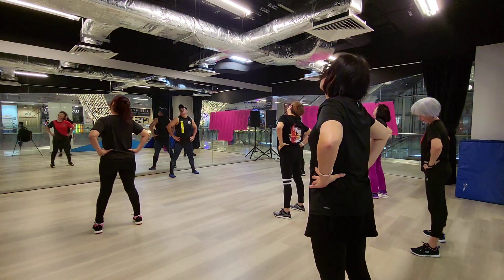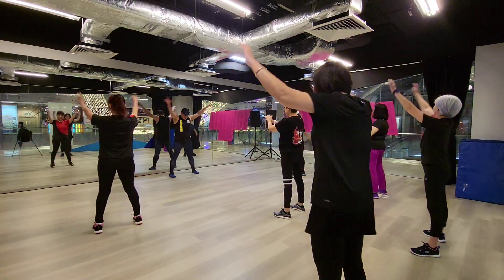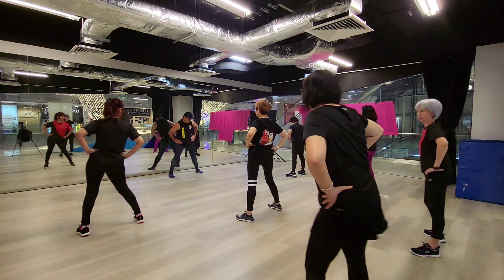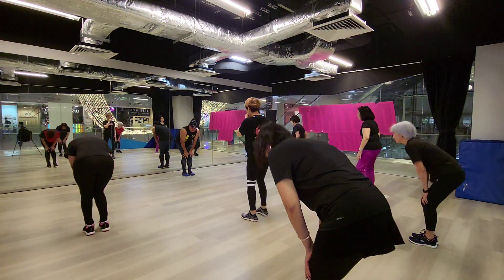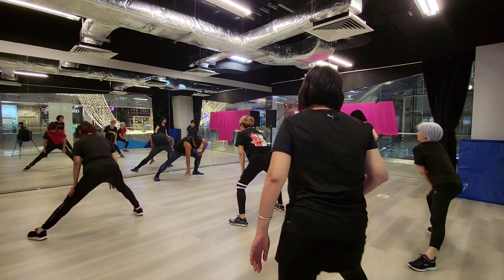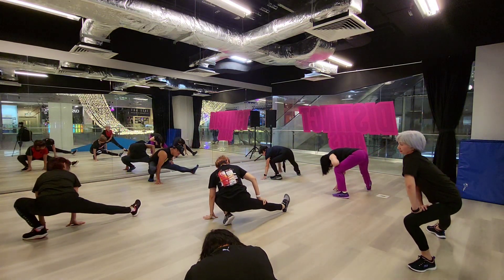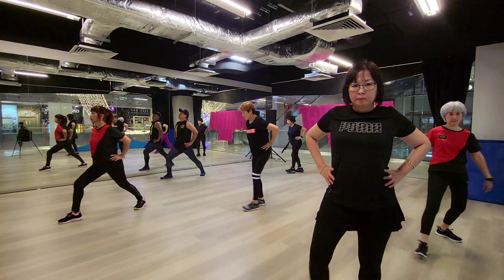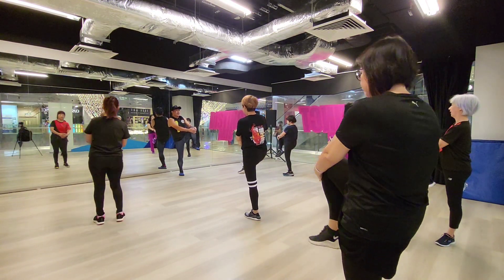Bencercise -Warm Up Exercises Before Dancing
It's not line dancing... that's too slow. It's not the foreign import Latin Zumba.

It's special group dancing to familiar tunes from today and yesteryear. And it's super addictive!

The Rhythm is Gonna Get You.

Back to yesteryear when people REALLY danced!
No one dances anymore!

Unless you come to Strongfit's Bencercise sessions. Where everybody revels in the dance!

We dancercise in a group. to foot tapping evergreens... you can't help but become fun.. fit... and fab!

And we dance! Its coordinated... You don't need a partner. You just need to vibe... you've got rhythm

RETRO DANCE FITNESS! is a Systematised Bencercise Dance moves for exercise and the enjoyment of dance. Our Founder Benjamin Ang has a background in health and feels that the body, through specially designed workouts, can heal and keep itself well… fit, supple and trim.

So Move it or Lose it! With Systematised Bencercise Dance workouts to give every part of the body a full exercise regimen.

Bencercise works. You will feel fun fit and fab ! More limber. Less stiff even after years of being sedentary.

Older participants join the class and exercise with gusto. They enjoy life anew. The secret? "Everybody likes to dance to familiar catchy music from the past and present”, says Benjamin. "It satisfies the part of us that love the emotion that dance brings.

We offer dancing in a group so it's a super positive, happy communal experience.

Strongfit Singapore's RETRO DANCEFIT! is for all ages. Incorporating YouCanDance. It's not about getting the dance moves 100% right. It's about the swing to your body to release those endorphins that put you on a natural high. You've got Rhythm!

It's about finding a way to naturally release the toxins in the body in a routine that's designed to be a positive experience for all.

The reward is to the mind and body! Bring Friends too. And make tons of like minded friends!

We are the Legal Owner for All these Trademarks & Brands And Are Registered. Any Dance Instructors who want to conduct the following classes,  can apply the teaching license through Us.

*These Are Our Registered Brand Names And Trademarks:
• Bencercise
• Retro Dance
• Dancefit
• Dancercise
• Dance Fitness
• Dance Challenge
• Dance Competition
• Dance Workout , more..

🤼‍♀️🚶‍♂️🤾‍♂️It's a new and fast catching on way to enjoy dance and music  and  only can be found at Strongfit Singapore,  not anywhere else!

Strongfit Retro Dancefit 💃 Different routines👣🤼‍♂️ for every dance!👯‍♂️Variety is the spice👯‍♀️of Bencercise 🤾‍♀️🕺

Abundant life energy is yours

Bencercise work out to keep healthy and happy!

100 Different Dance Routines Choreography By Ben

So do come join us for official instructor training. It comes with a Diploma and Teaching License.

We're the one and only! Work with us on promo materials...

You'll develop confidence, stamina, flexibility and agility and make friends.

A great way to lead others, keep fit to community dances.

Come and try it out. It's addictive.

Bencercise- There's Nothing Like It!

Strongfit Bencercise was Featured in the Straits Times Singapore on 16th April 2020